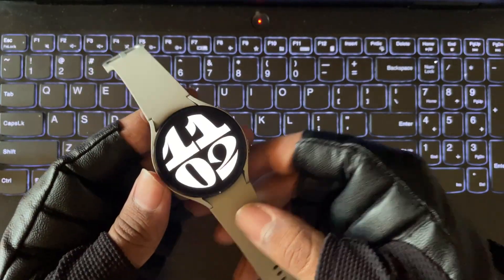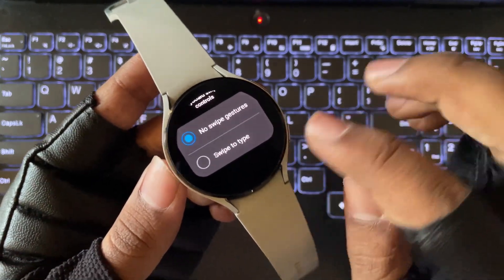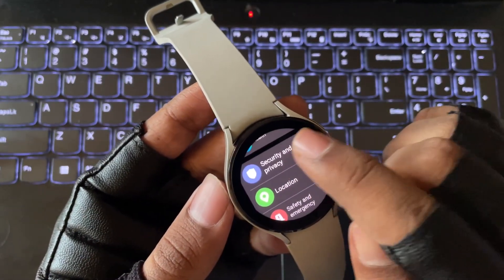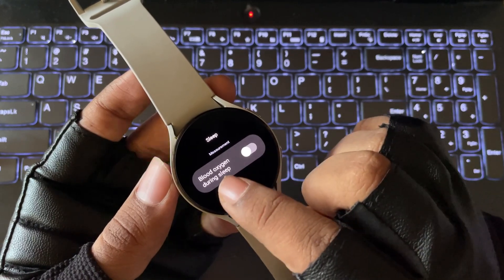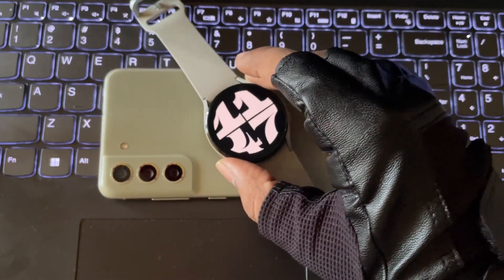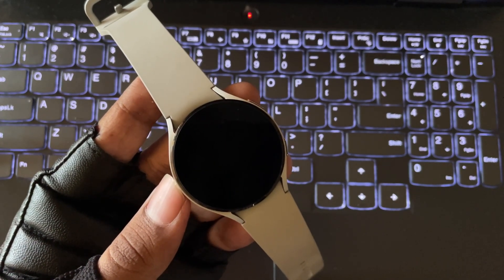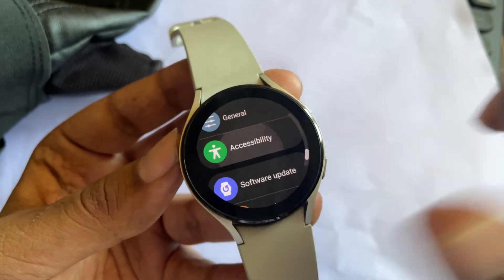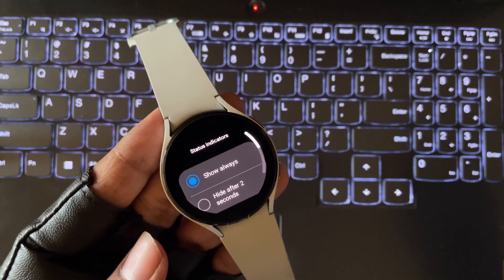Samsung Galaxy Watch - One UI 5 Hidden Features in 2024!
Samsung Galaxy Watch 4/5/6 - One UI 5 Hidden Features in 2024!

TimeLine:
0:00 intro
0:19 App Folders
0:35 swipe to type
1:01 Customise buttons.
1:29 security feature, wrist detection
1:50 Health monitor tracking
2:20 Ticking sound
2:38 Supports Dual Power Charge, Wireless
2:55 Google assistant
3:21 music without phone
3:37 Social apps
3:48 zoom mode in browser
4:13 Reduce animations in UI.
4:32 Magnification
4:45 hide indicators
4:54 memory management fix
5:06 battery usage
5:16 Watch only mode
work as a basic timer, real time OS gets shut downed. To get back to normal state, again power on watch.
5:26 battery tiles, galaxy buds widget
⭐ Gestures
5:37 universal gestures
6:12 Action menu, cursor gestures
6:56 watch gestures
7:20 Disconnection alerts

Watch Specifications:
➤ Model: Samsung Galaxy Watch 4
➤ Core version: android 13
➤ Main OS: Wear OS 4.0, One UI Watch 5.0 (latest)
➤ CPU: Exynos W920, 1.2Ghz Dual Core A55 (5nm)
➤ Graphics: Mali G68 MP2, 700Mhz, Vulkan 1.1
➤ 1.5GB LPDDR4 RAM
➤ 16GB ROM, eMMC 4.5
➤ Display: Super AMOLED, 1.4' 450x450 60hz, AOD
➤ 361 Mah Battery, Wireless Qi
➤ Network: WLAN Dual Band, Bluetooth 5.0, NFC
➤ Sensors: Accelerometer, gyro, heart rate, barometer, compass, ECG, BP Monitor.
➤ Speaker and microphone.
Additional: 3rd party app access., yes. sideload only.